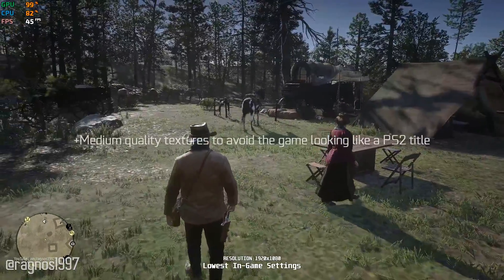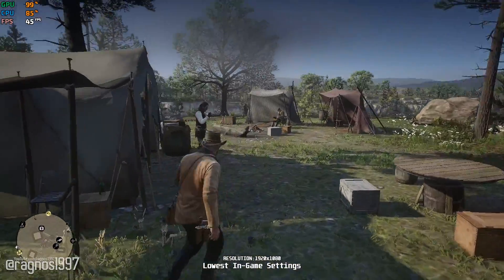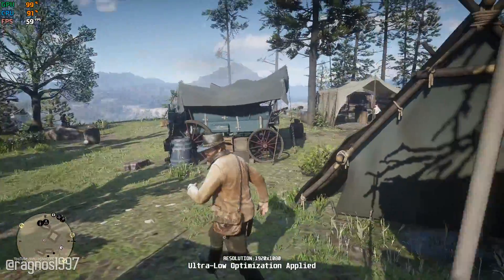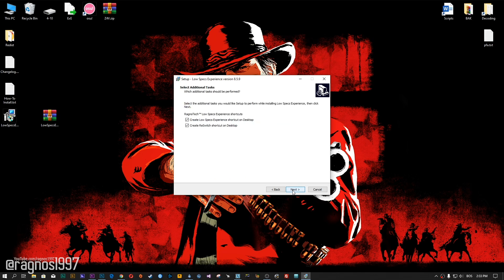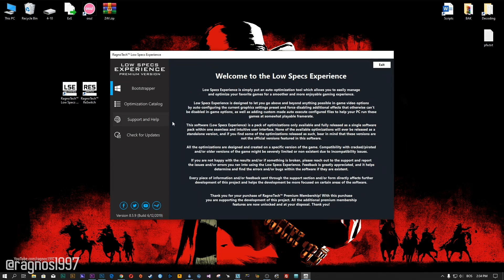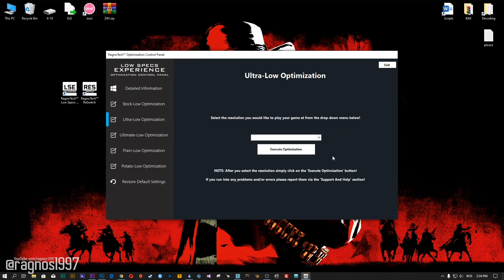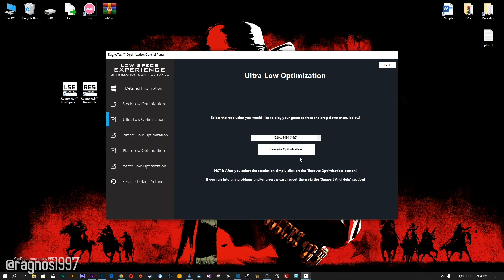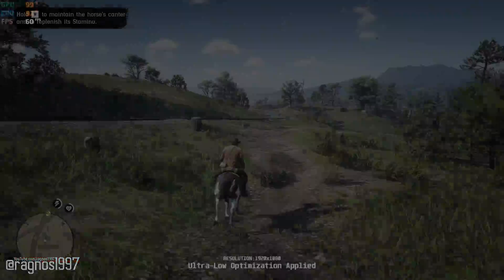Red Dead Redemption 2 | How to Reduce Lag and Boost Game Performance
This How to Reduce Lag and Boost Game Performance guide for Red Dead Redemption 2 walks you through the most effective ways to increase FPS, fix lag, reduce stuttering, and enhance overall performance using Low Specs Experience.

⏱️ Timestamps

00:00 Before vs After Optimization
00:52 Optimization Guide
02:00 Additional Gameplay Footage